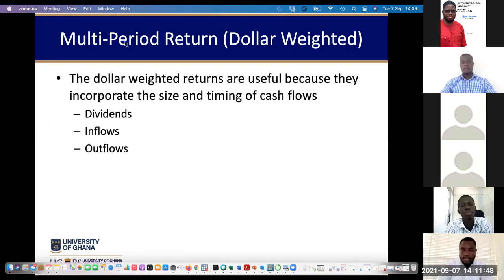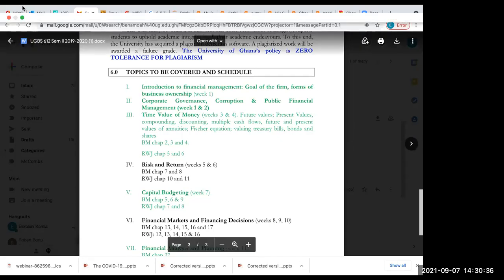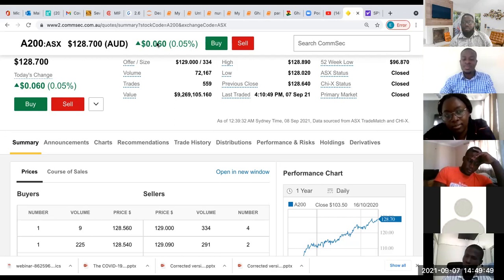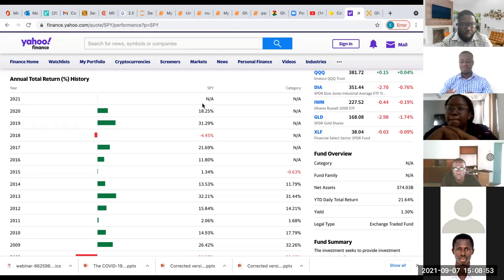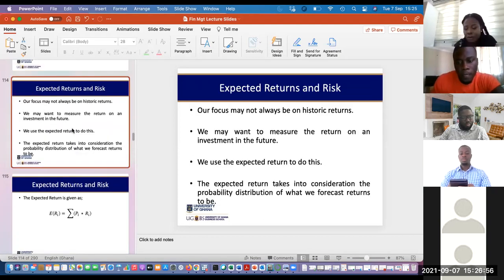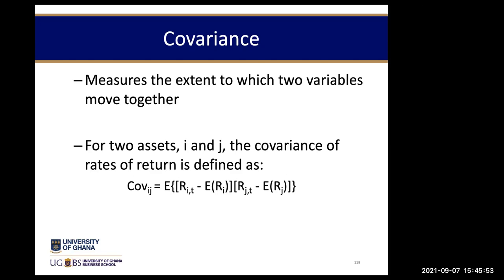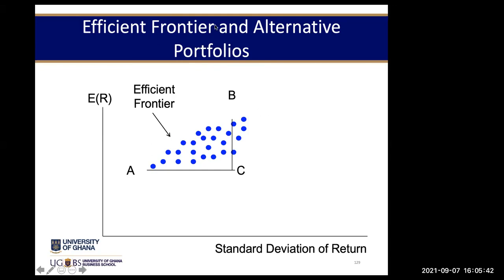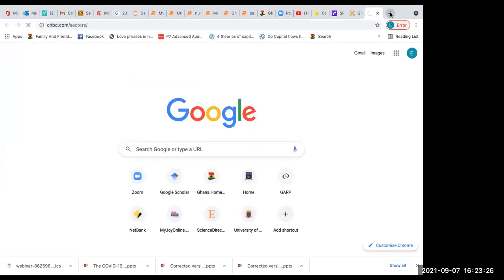Risk and Returns Part 2 by ELIKPLIMI AGBLOYOR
Risk and Returns (Financial Management) by ELIKPLIMI AGBLOYOR